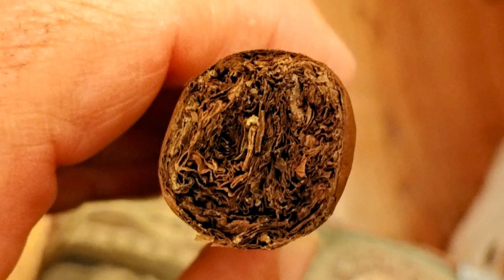Zino Nicaragua Short Torpedo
Welcome to the Tim Rollins channel and my review of the Zino Nicaragua Short Torpedo.

(Description taken from Halfwheel.com website)
The Zino brand is getting a makeover and relaunch and began arriving at stores in May, a revamped cigar line that is being released under the slogan of “Live life from A to Z.”

“The new Zino brand is inspired by people who celebrate a lifestyle and state of mind driven by experiences, open-mindedness and an unwavering curiosity,” said Edward Simon, chief marketing office at Oettinger Davidoff AG, via a press release. “Zino Davidoff himself was a restless pioneer of the tobacco world and, when he set out to learn and gather experiences around the globe, he was only 19 years young. While creating the new Zino cigar brand,A we aimed to suit Zino Davidoff’s sense of discovery and spirit to live in the moment, and are very excited about the result. The blend of the new Zino Cigars is sure to please those who look for earthy taste profiles with spices and some sweetness.”

That blend features an Ecuadorian Connecticut wrapper, a Seminal 56 seco binder grown in Nicaragua, and fillers that include Honduran visus from Olancho and Jamastran, Nicaraguan visus from Ometepe, and Dominican San Vicente and San Vicente Mejorado secos. The company calls it a medium bodied, medium intensity blend. The cigars are produced at the company’s Diadema Cigars de Honduras S.A. factory in Honduras.

Available vitolas:
Zino Short Torpedo (4 x 52) — $5.95 REVIEWED TODAY

Zino Robusto (5 x 54) — $6.50

Zino Toro (6 x 50) — $6.95

Each size will be available in 25-count boxes as well as four-count fresh packs that are designed for people on the go.

Rating system:
93+ Would buy again
90 would smoke again
85 might smoke again/not buy